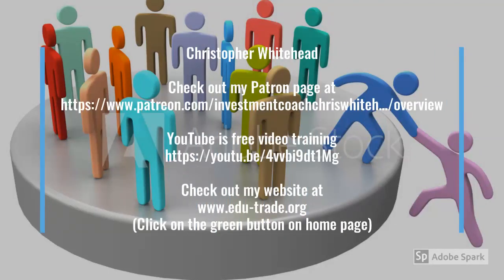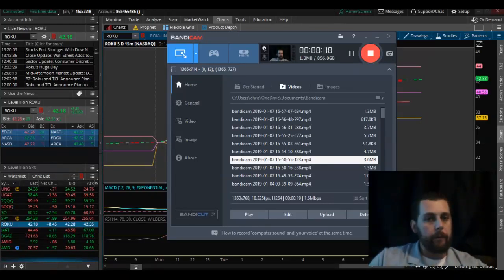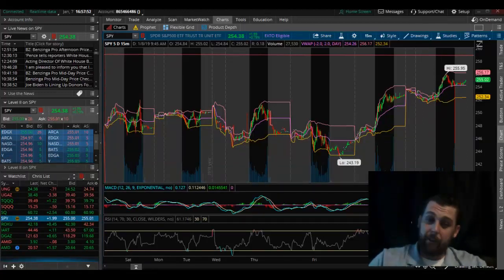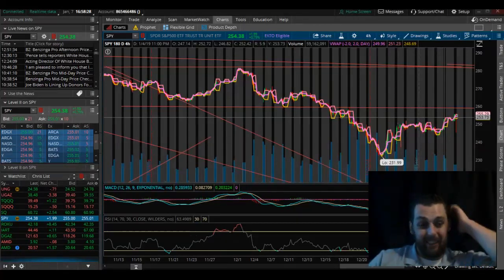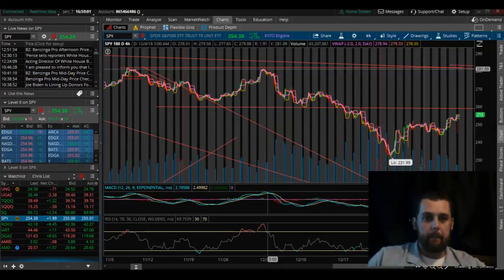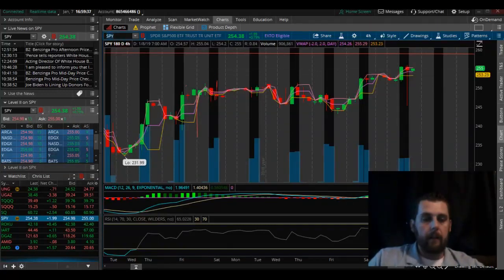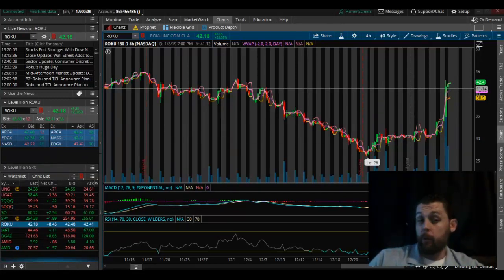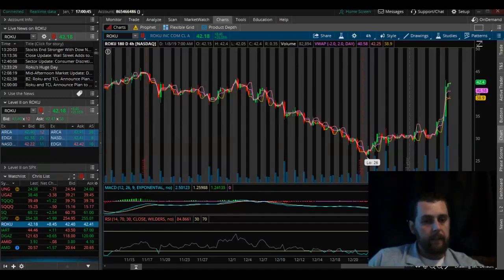What is a TRADER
* Join.me/investmentcoachchris
Mobile(smartphones) Consulting Available)

* SCREEN SHARE ANY-MOBILE DEVICE FOR A MOBILE CONSULT.

I DO LIVE SEMINARS AS WELL! ASK Me for a quote!

{OUR CONSULTING SERVICES}

Real Estate Marketing.
( the money maker) Guaranteed to generate traffic at at price point that fits your budget!. I build organic SEO !

INVESTING
        [ ] Stocks
        [ ] MILITARY *TSP*
        [ ] Crypto Investing
        [ ] Forrex Tutorial
        [ ] Retirement Information 401K

With M1, you can automatically invest in what you want for free.
Try it today and get $20 to invest!

( GOOGLE SEARCH: InvestmentCoachChris, We are on the first page of google).

will be on the first page. If you have come this far donate 5 dollars :) it will change your life. You pay to pay attention.

Payment Options
And card or electronic payment on our secured sire. I also take most cash apps as well.

Make an appointment today!
“What are you waiting for??? Take action to get where you want to go!”

Join.me/Investmentcoachchris
Mobile(smartphones) Consulting Available)

Inspiration Quote
-Mark Twain-
“Two most important days in a man's life. The day they are born and the day they figure out why?"